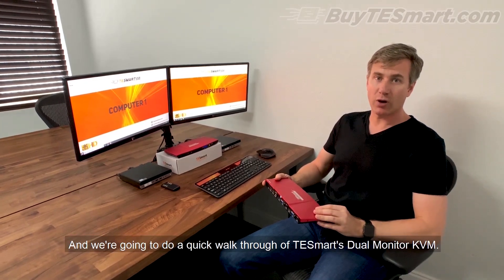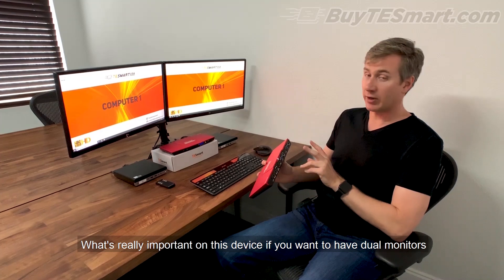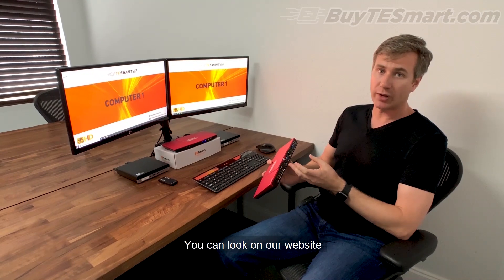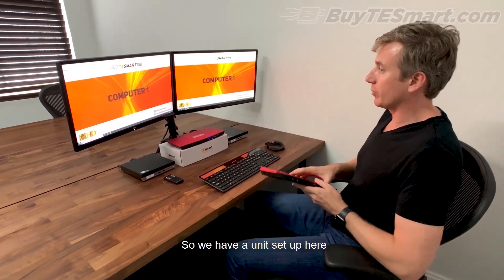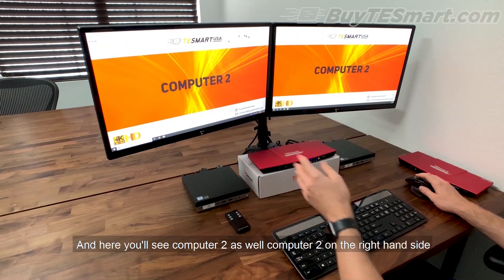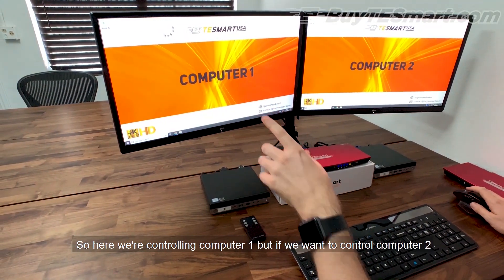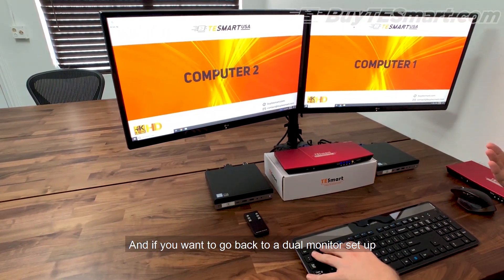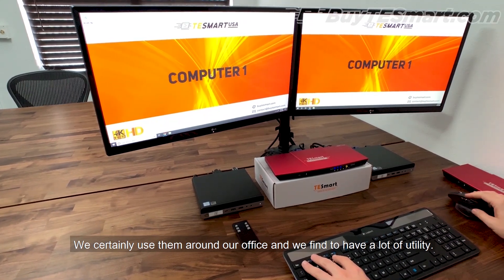TESmart Dual Monitor KVM High Quality, Reliable & Fast Dual-Monitor KVM Switch That Just Works!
Dual Monitor KVM

Dual monitor KVM switch by TESmart walkthrough video.  This switcher connects with HDMI and VGA but has dual HDMI1.4 video outputs.

PRODUCT USED IN DEMONSTRATION (AMAZON LINKS):
Keyboard : Logitech K750
Mouse: Logitech MX-Master
LG Monitor: LG24UD58-B
Camera Gimbal: Zhiyun Gimbal